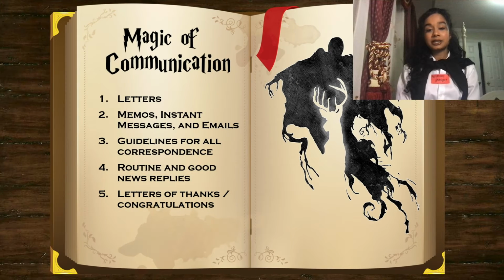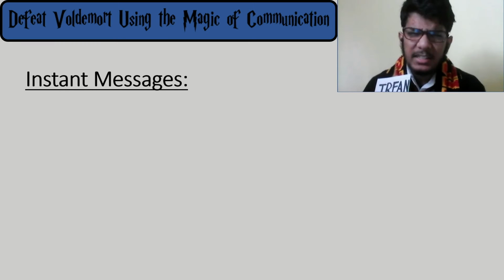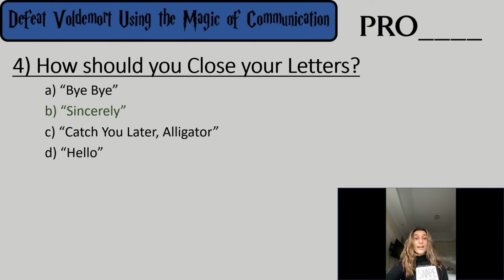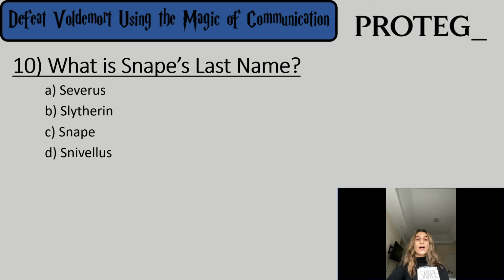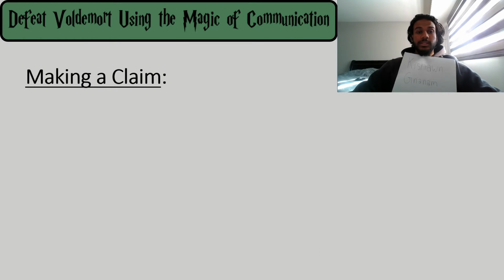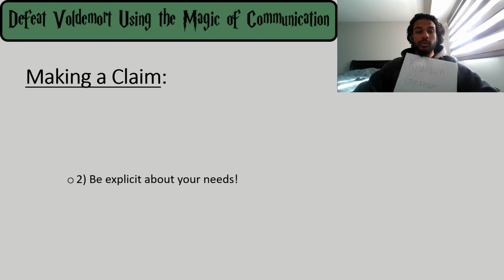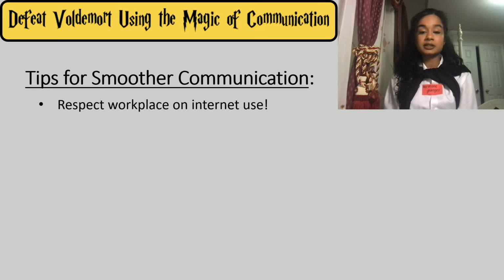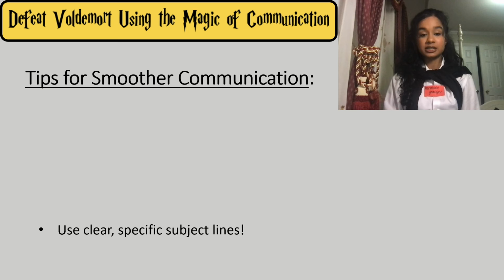Chapter 4 Presentation